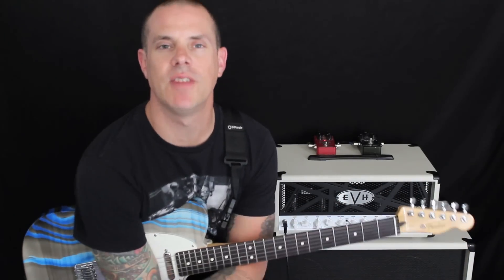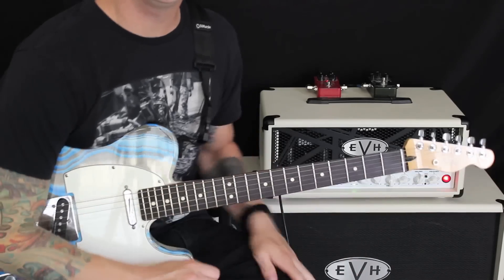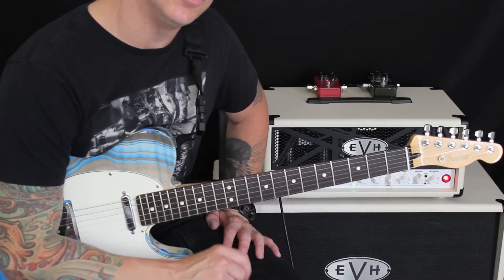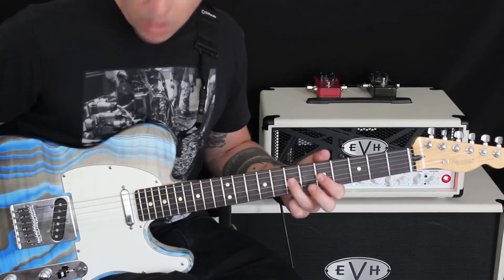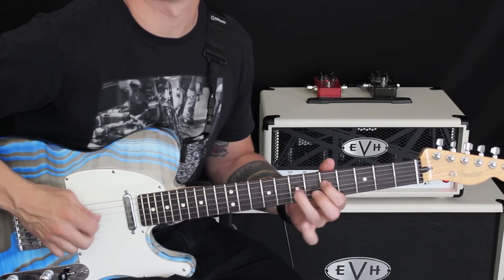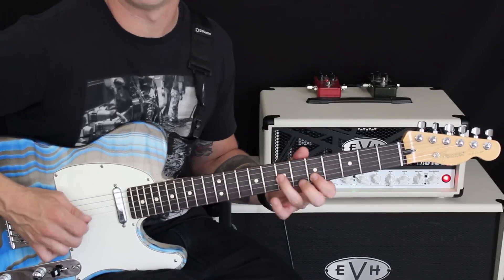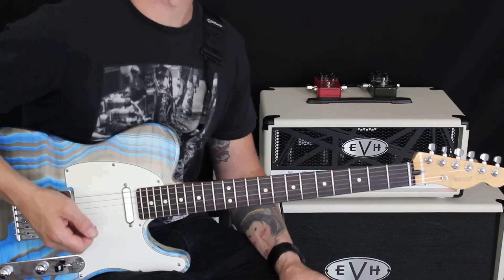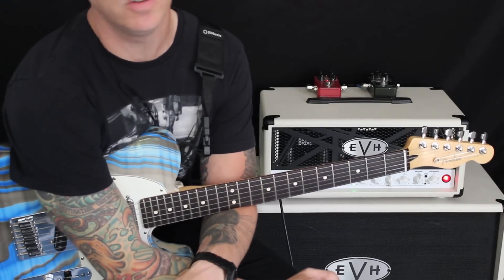Amps & Axes Lick of the Week with Dave Nassie #001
Amps & Axes is pleased to announce Dave Nassie's Lick of the Week. Each week Dave will bring you a new lick with Tab for FREE!!! Tune into Amps & Axes Podcast each Thursday and be sure to check out the to catch the latest episode and Dave Nassie's Lick of the Week.